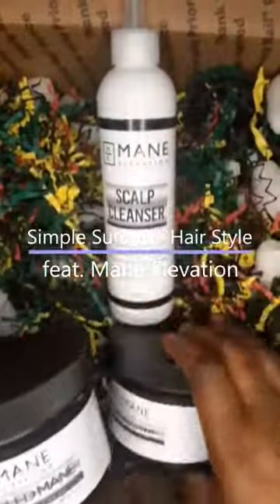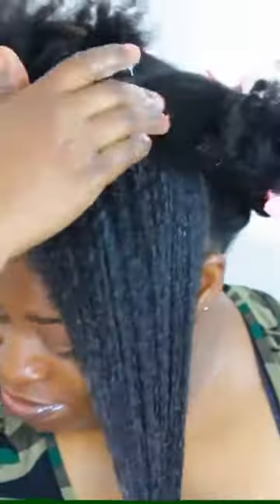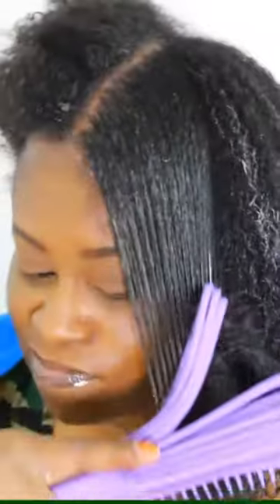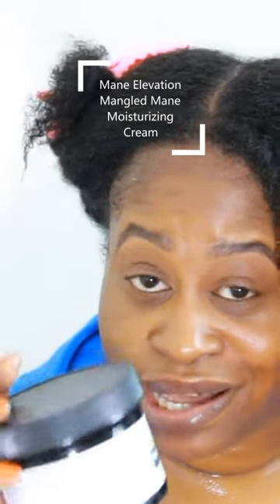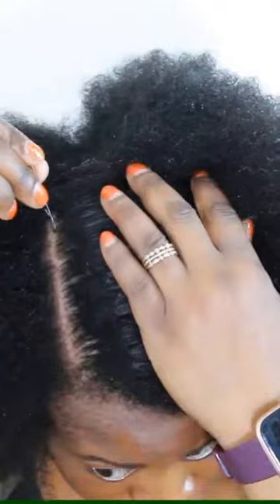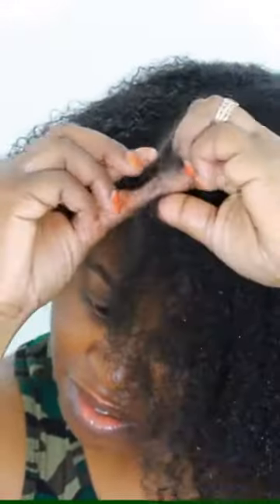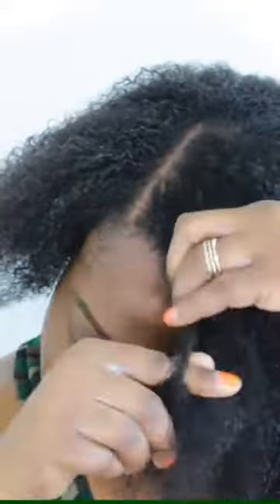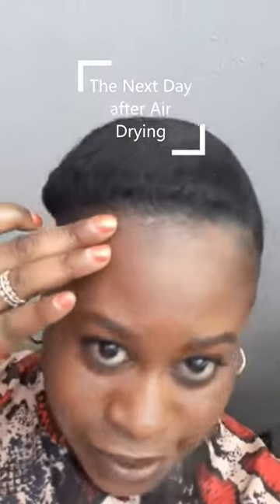SIMPLE Summer HAIR STYLE feat MANE ELEVATION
Straight from IGTV, check out  how I created this SIMPLE Summer Hair Style feat Mane Elevation.  Let me know if you are going to try this style for yourself this summer.

Special thanks to Mane Elevation for today's products.

Mane Elevation Products used:
Hydrating Co-wash
Mangled Mane Moisturizing Cream
Scalp Cleanser (mentioned)